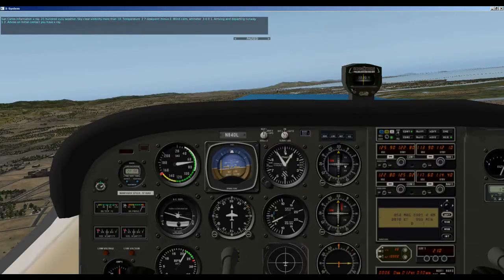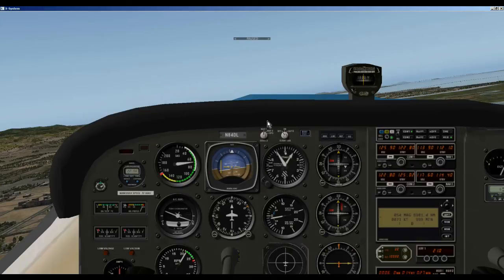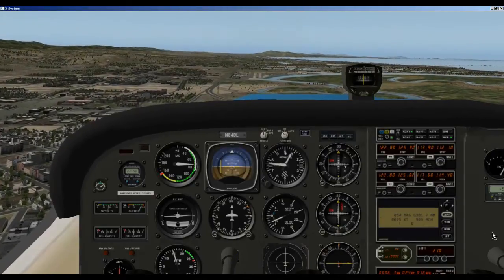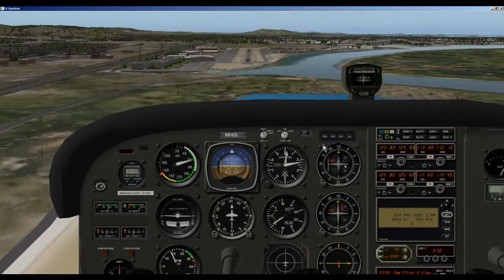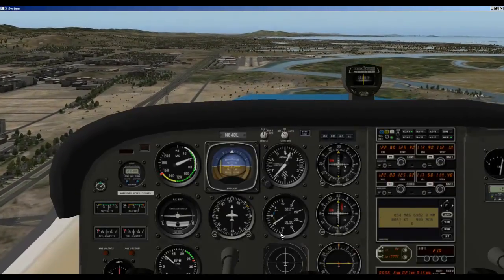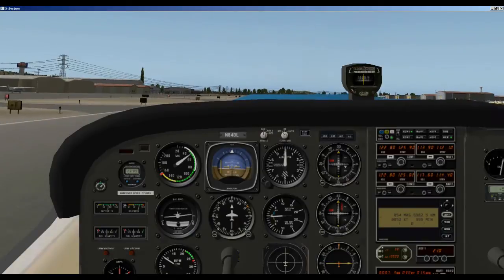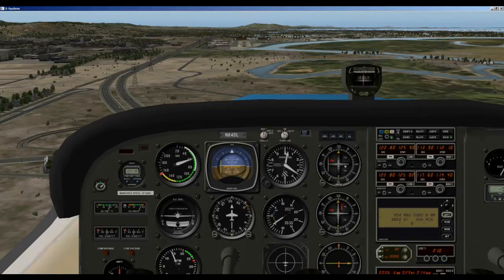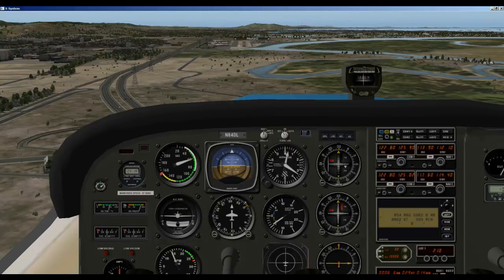How to Land an Airplane in X Plane ~ Tutorial Part 1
Here I show you how setup your airplane for landing and how to make correction for being too high or too low by using the Yoke (or joystick) and throttle correctly.